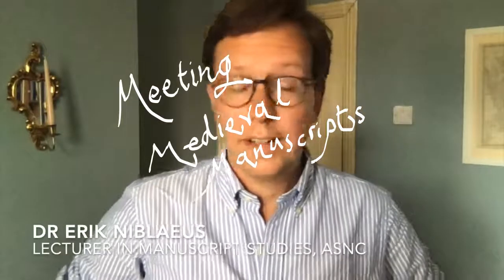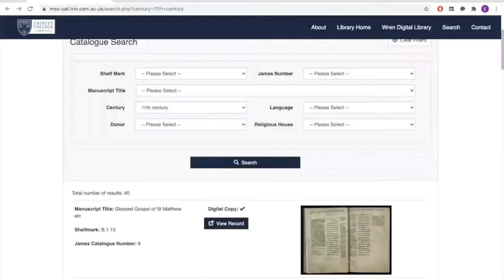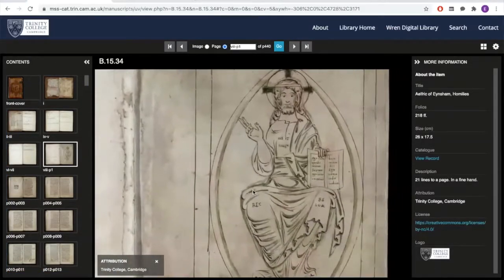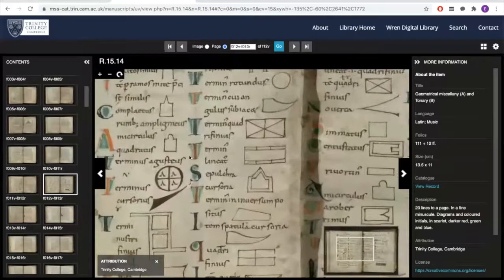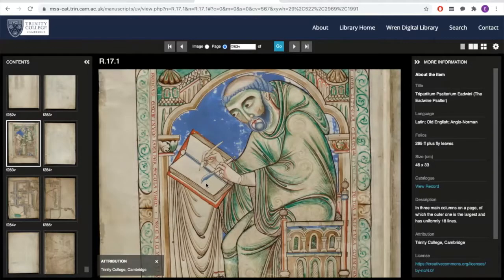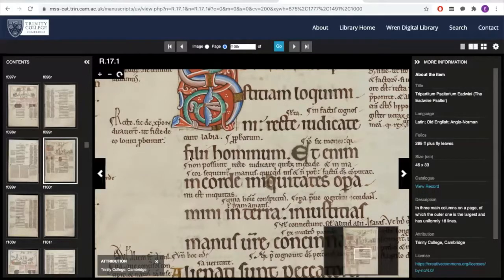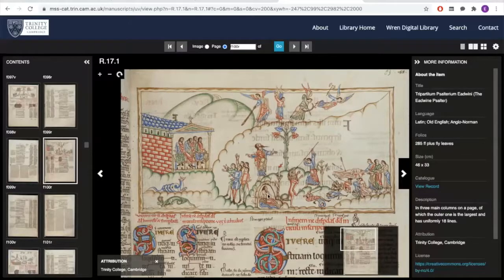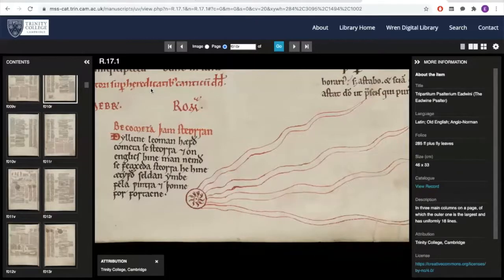Meeting medieval manuscripts, with Dr Erik Niblaeus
Dr Erik Niblaeus talks about the part studying medieval manuscripts plays in the ASNC course, and about the opportunities students on the course have for hands-on experience working with the ancient books in the libraries of Cambridge. He shows how it is even possible to study manuscripts remotely in the digital age, thanks to investment by libraries and the hard work of teams who have photographed the books; he introduces some of the manuscripts now in the Wren Library at Trinity College, Cambridge, using the freely-available Wren Digital Library